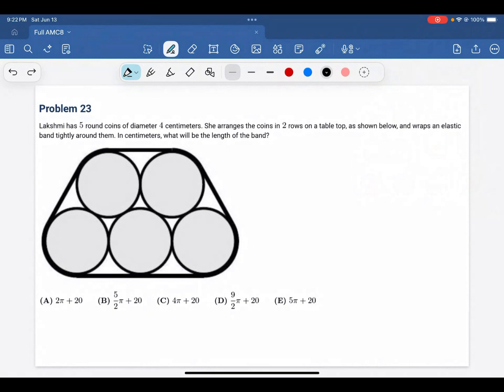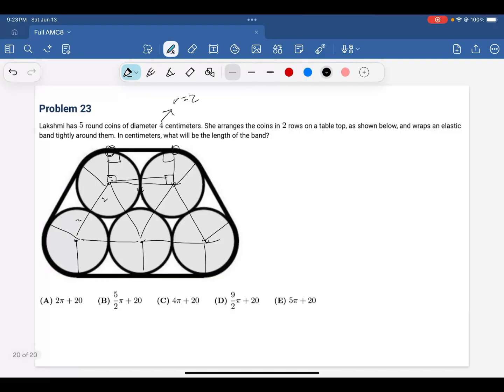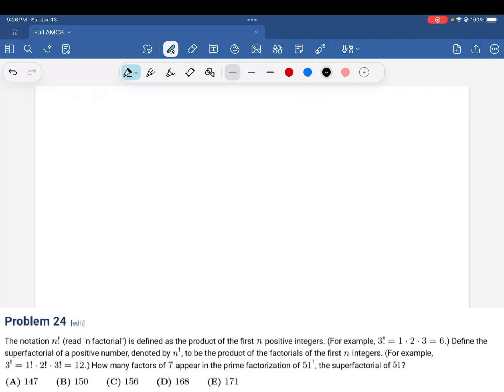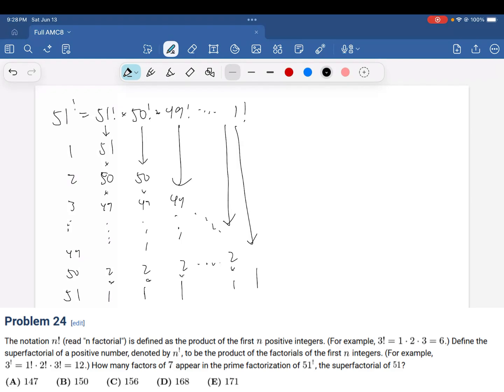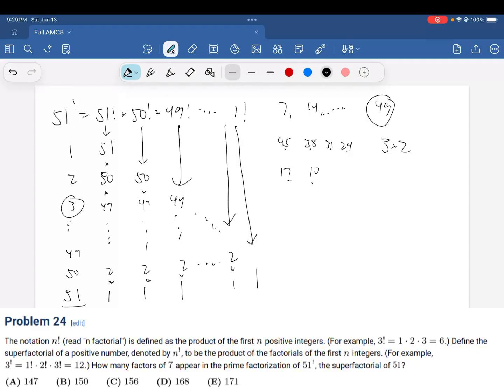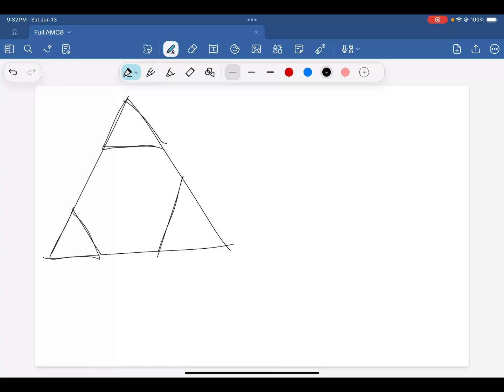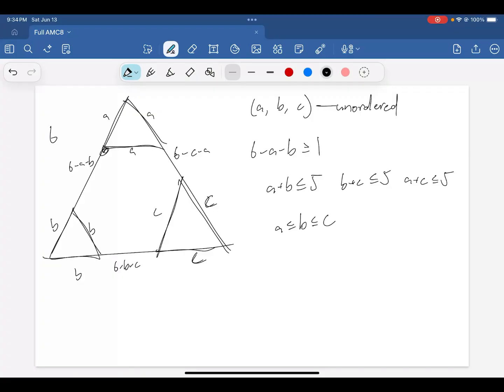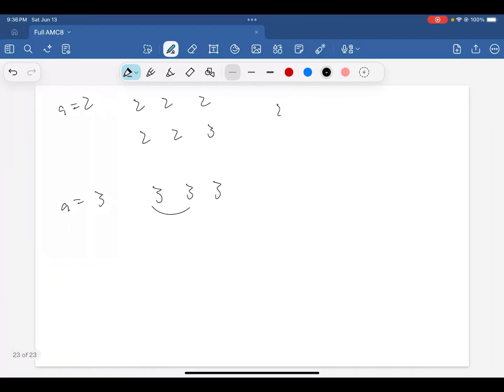AMC 8 2026 Problems 23-25